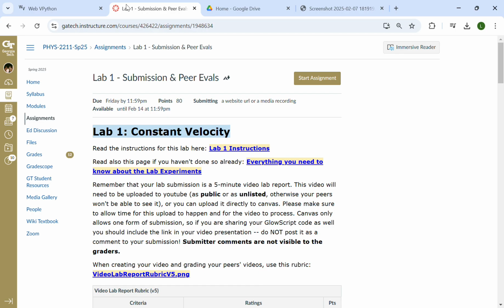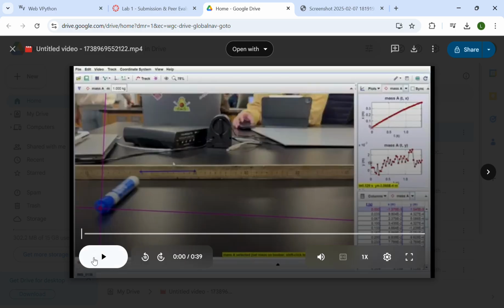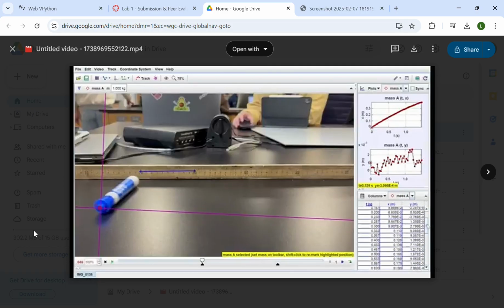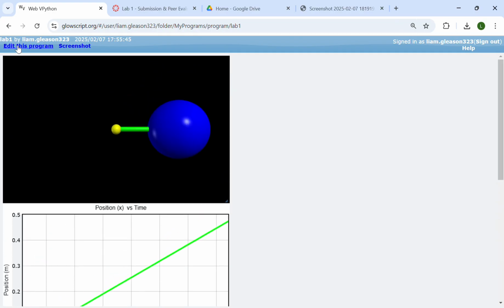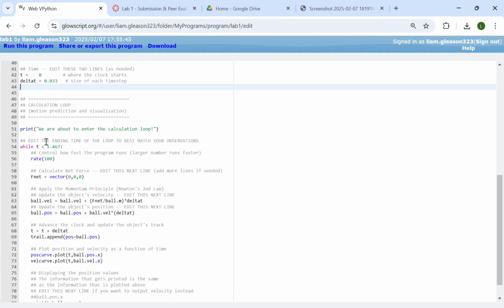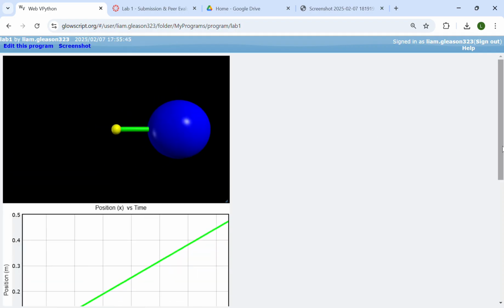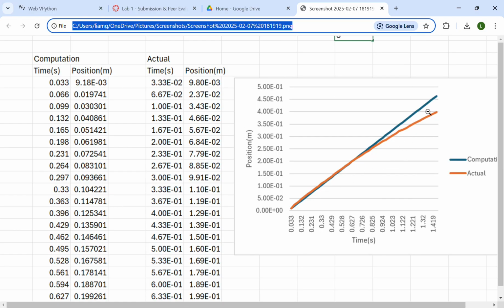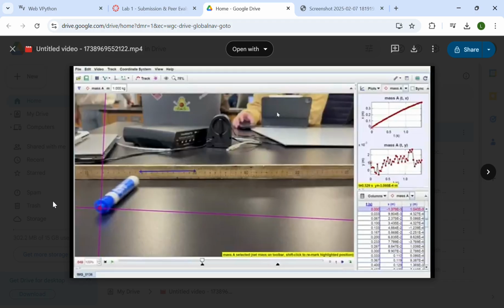PHYS2211 Lab 1 Constant Velocity GA TECH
This is the first lab for physics 1 I hope you enjoy the vid. Took 6 hours to do, great editing quality, great sound, great intro